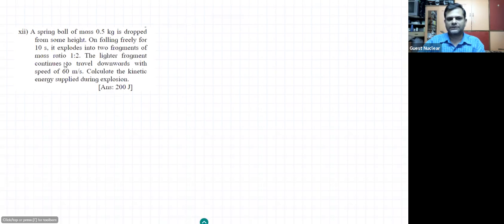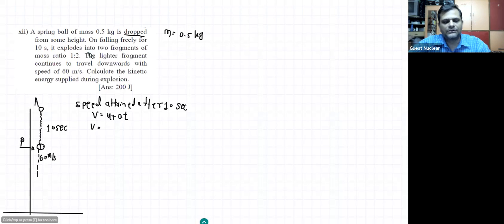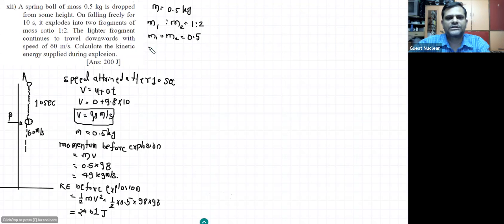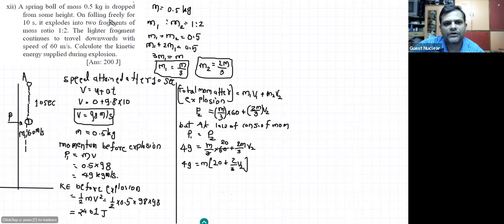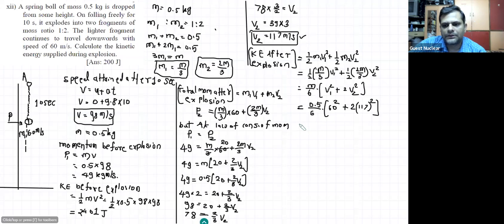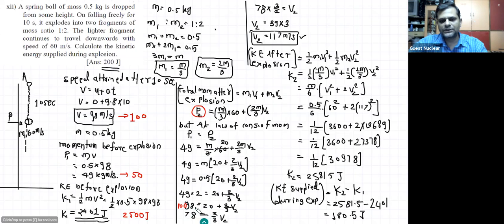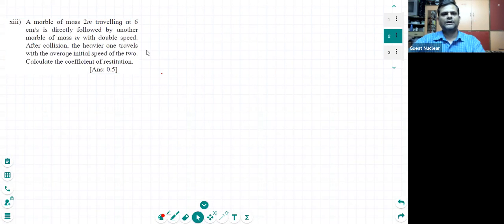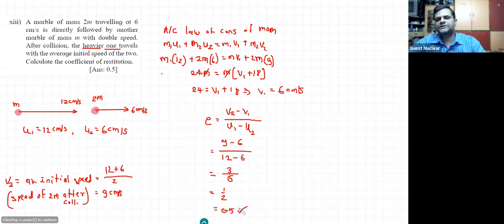laws of motion lecture 33 | 11th Physics | Tushar Sir